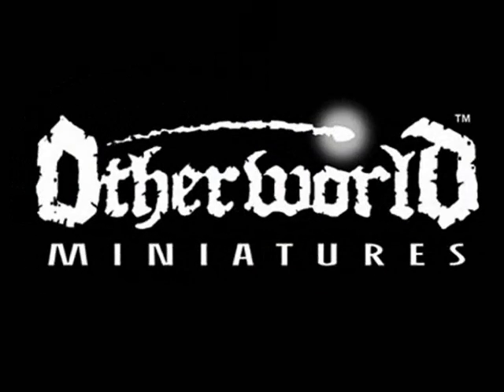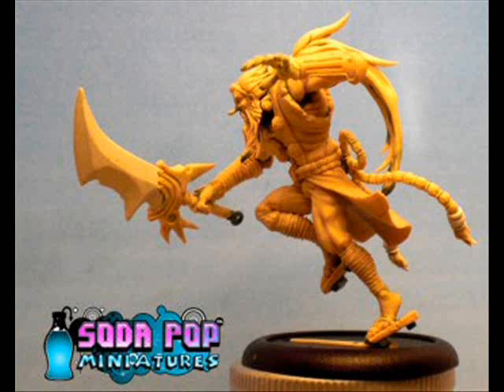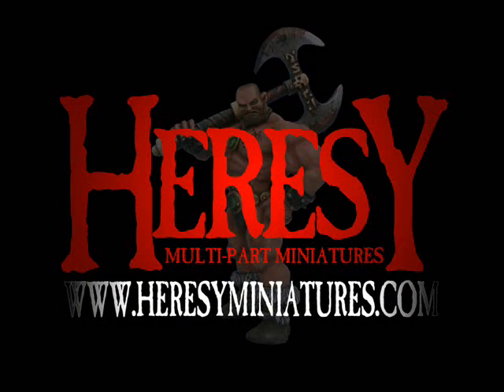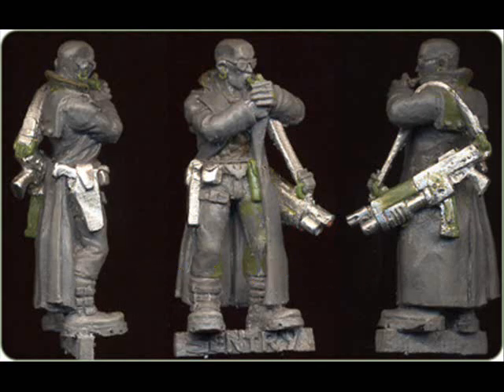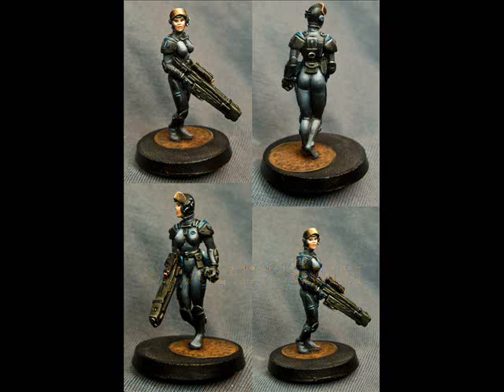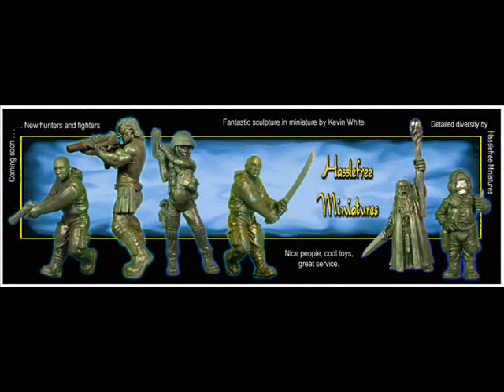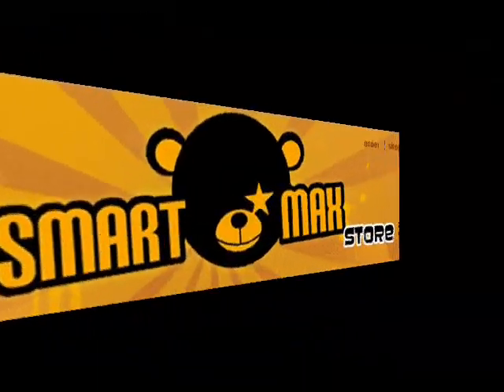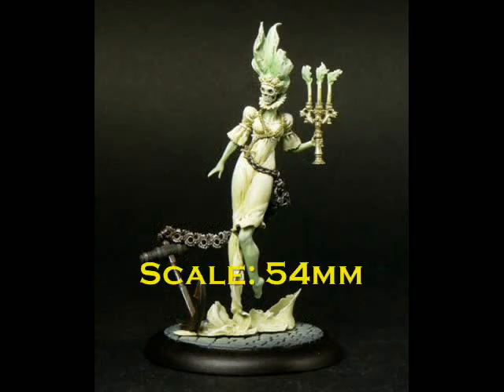SF&F Incoming Episode XVIII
Welcome to episode XVIII of the sci-fi & fantasy edition of the Incoming Video Podcast.
This show looks back at the new releases for w/e 5th February 2010, and features new figures from Reaper Miniatures, Scibor Miniatures, Soda Pop Miniatures and Hasslefree Miniatures